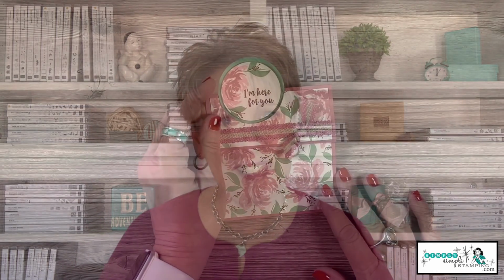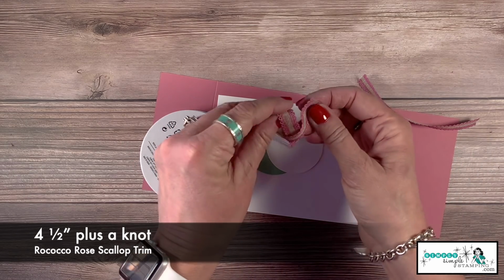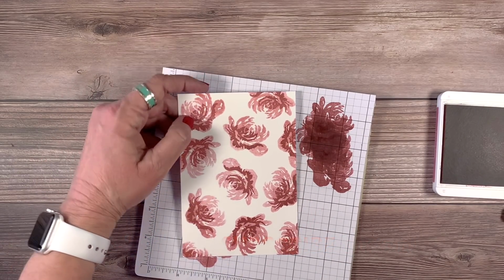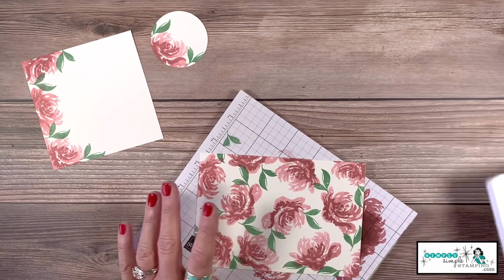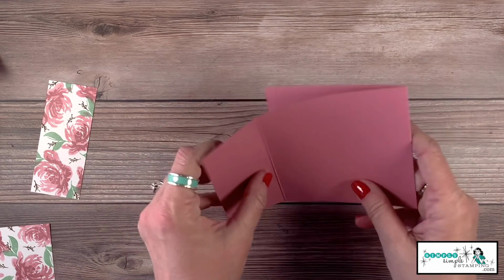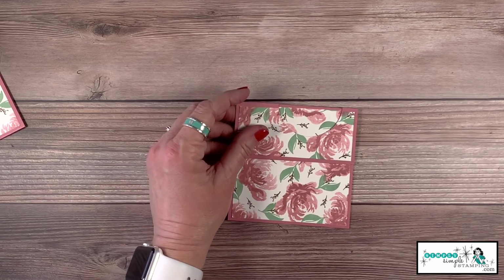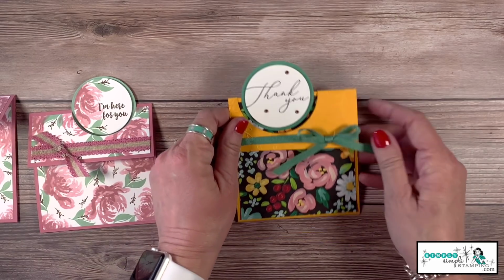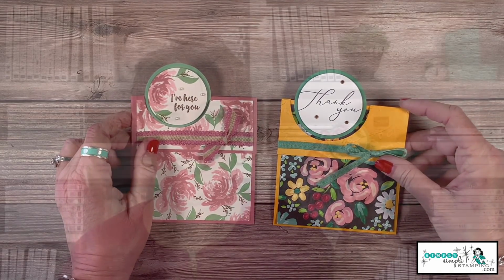How to Create a Circle Pop Out Card That is Delightful and Fun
Blow their minds with a Circle Pop Out Card that is delightful and fun! Sure you can send an ordinary card but why not do something really special and make this circle pop-up card! It's super easy to make and I will show you how in today's video tutorial.

Just wait until you see the inside! Oh, and surprise! These cards FIT in a standard Medium/A2 Envelope so you can mail them easy peasy!

To order supplies, get measurements, view additional photos or to read about my rewards program and look for the January 7, 2021 blog post.